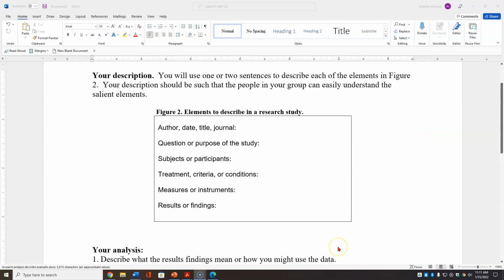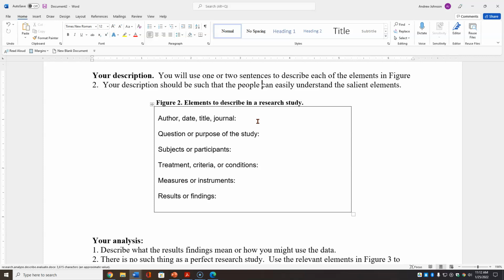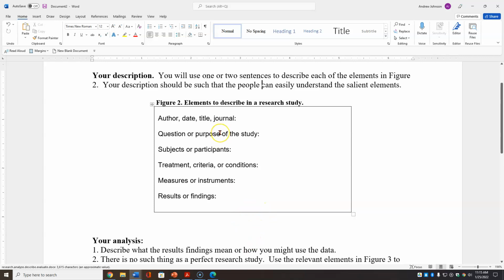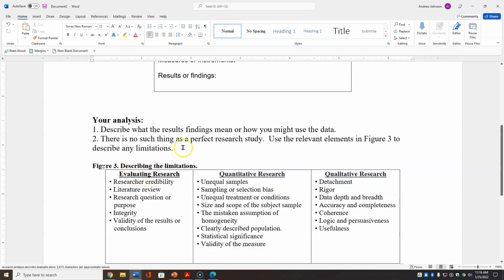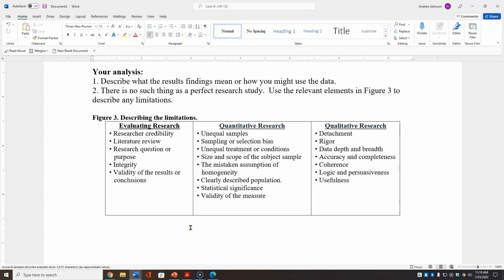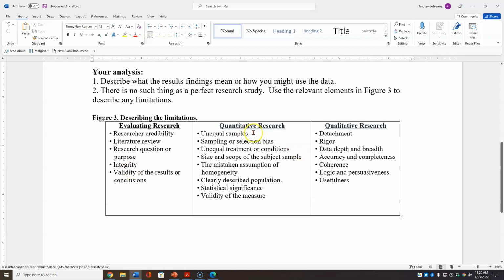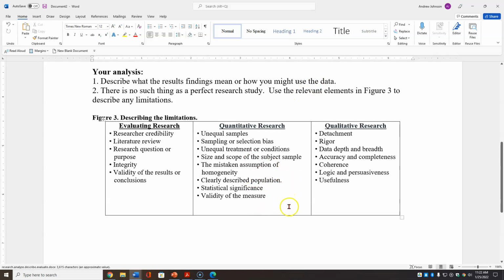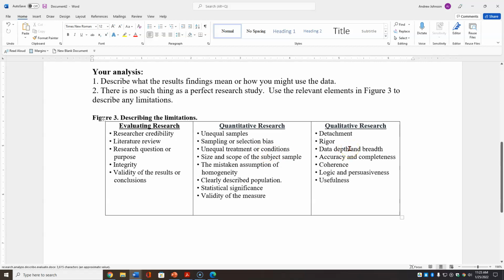How to Describe Research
This short video describes how to describe research.  This will also help you read and analyze research studies.  Dr. Andy Johnson,